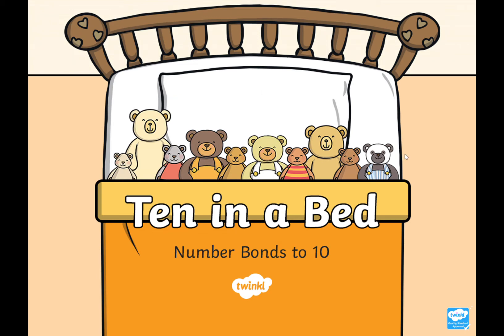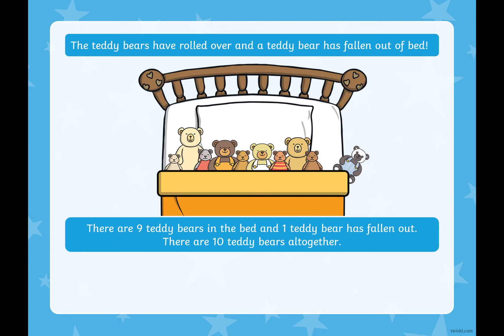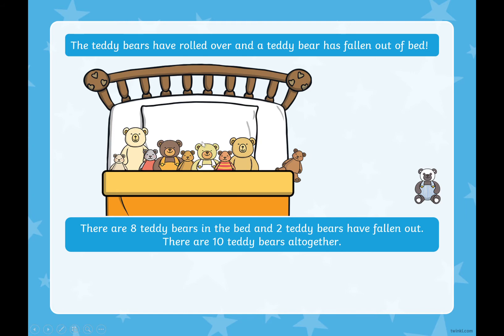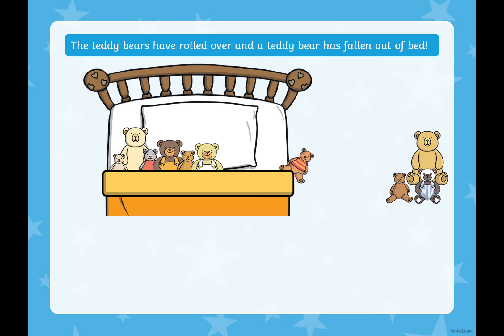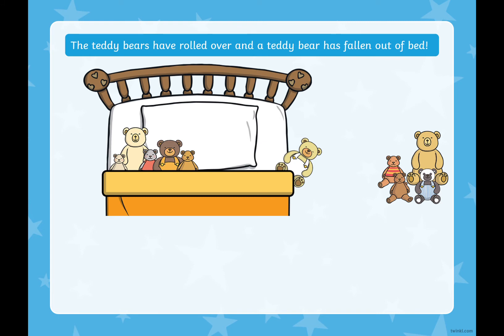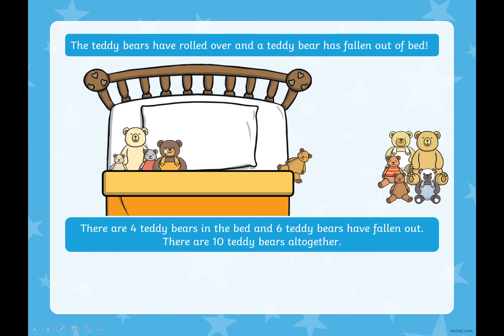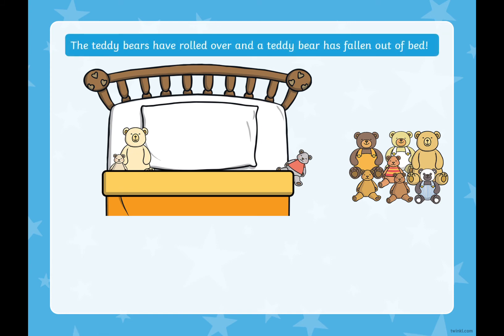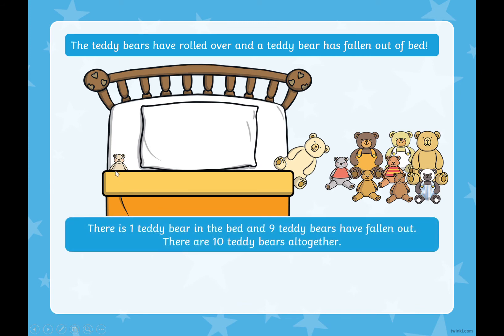24.02.21 Reception Maths